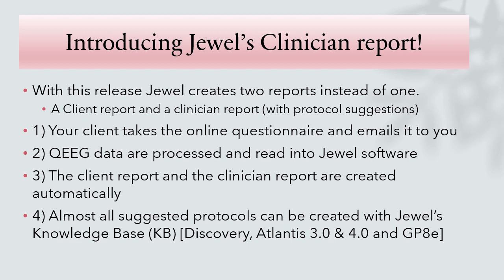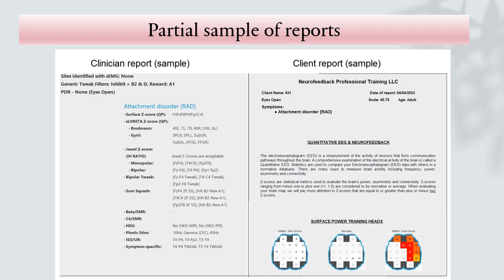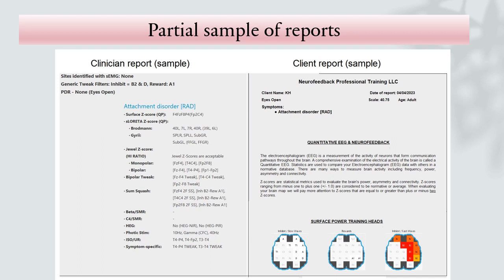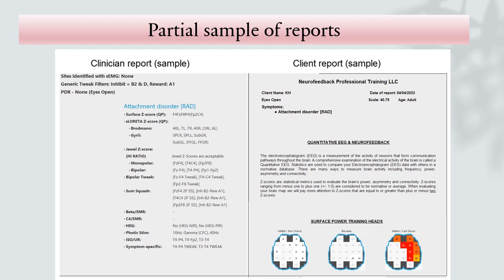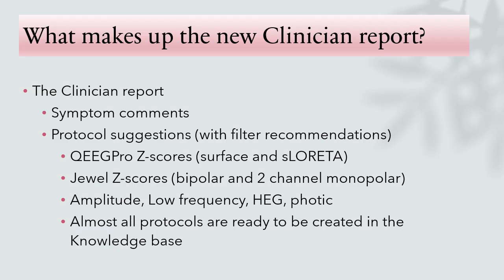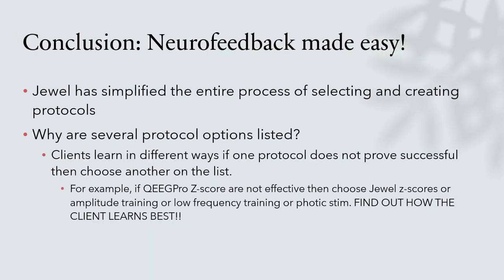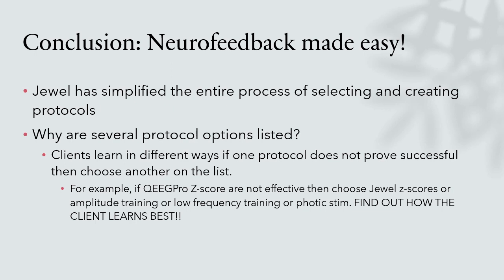Announcing Jewel's new Clinical report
Jewel has had a client report for several years but now it offers a second report: The clinician's report with comments for the clinician along with many protocol options that can easily be created in Jewel's Knowledge Base.